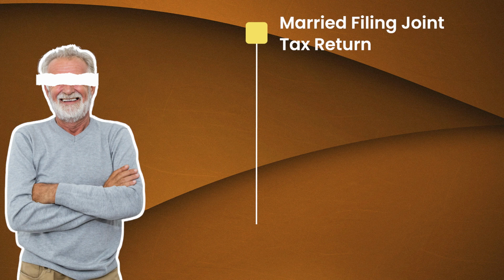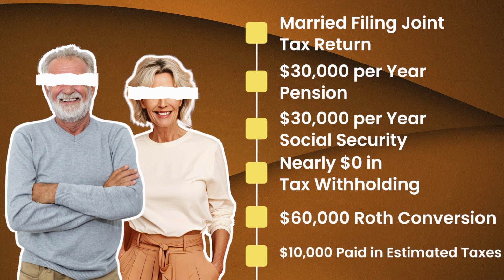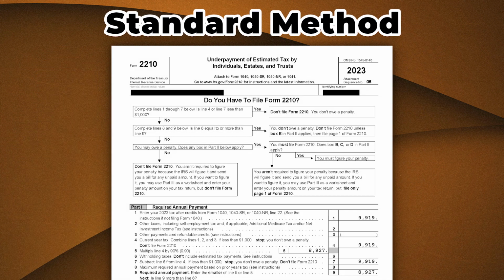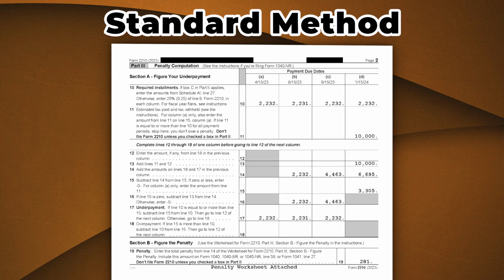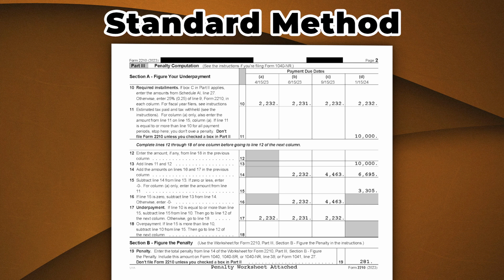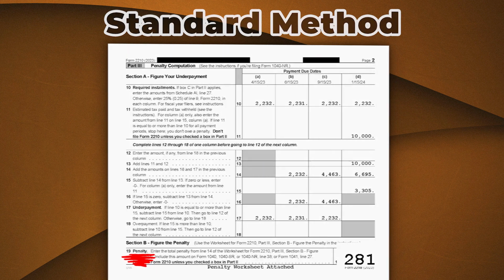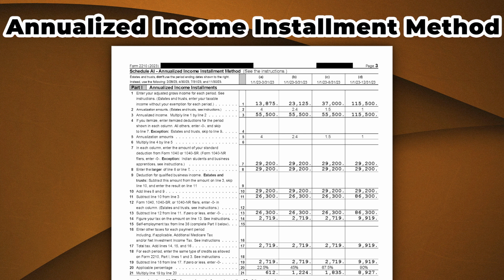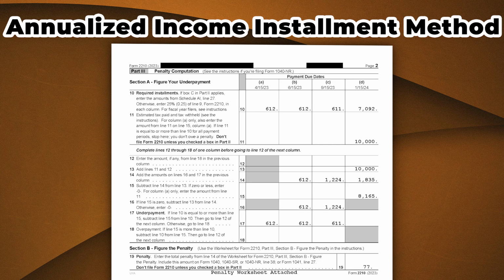TAX FORM ALERT for Your 2023 Roth Conversion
Discover the key tax form you need to fill out correctly for your 2023 Roth conversion to avoid costly mistakes like Dave. Learn about the annualized income installment method to ensure you pay the right amount and prevent unnecessary tax penalties.

Maximize Your Retirement Income!
Lower Your Lifetime Tax Bill
Avoid Mistake with Your Pension
Get the Most out of Social Security

If you’re trying to find the answers to these questions:
How do I get the most money out of my Social Security & Pension?
How do I lower my lifetime tax bill?
How do I turn my $500k+ retirement savings into retirement income?

This media is provided for informational and educational purposes only and does not consider the investment objectives, financial situation, or particular needs of any consumer. Nothing in this program should be construed as investment, legal, or tax advice, nor as a recommendation to buy, sell, or hold any security or to adopt any investment strategy.

The views and opinions expressed are those of the host and any guest, current as of the date of recording, and may change without notice as market, political or economic conditions evolve. All investments involve risk, including the possible loss of principal. Past Performance is no guarantee of future results.

Legal & Tax Disclosure
Consumers should consult their own qualified attorney, CPA, or other professional advisor regarding their specific legal and tax situations.

Advisor Disclosures
Alongside, LLC, doing business as Keil Financial Partners, is an SEC-registered investment adviser. Registration does not imply a certain level of skill or expertise. Advisory services are delivered through the Alongside, LLC platform. Keil Financial Partners is independent, not owned or operated by Alongside, LLC.

Additional information about Alongside, LLC - including its services, fees and any material conflicts of interest - can be found or by requesting Form ADV Part 2A.

The content of this media should not be reproduced or redistributed without the firm's written consent.